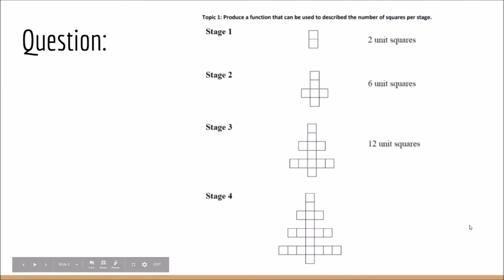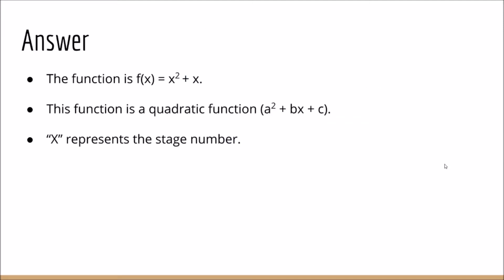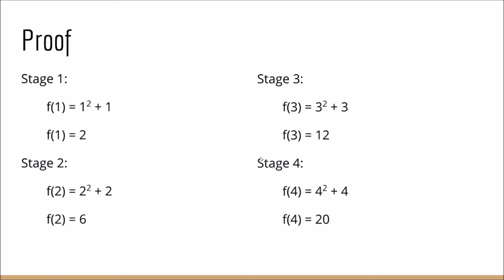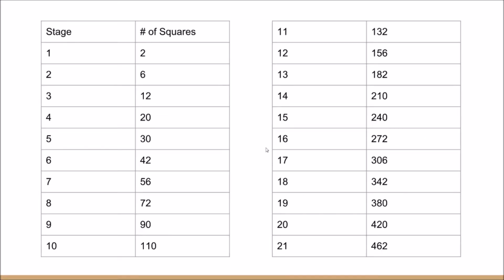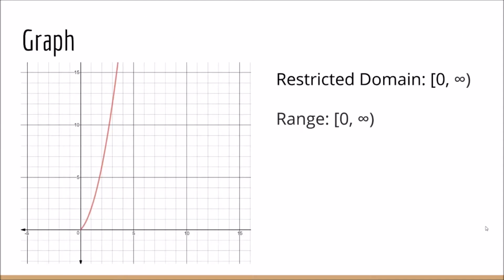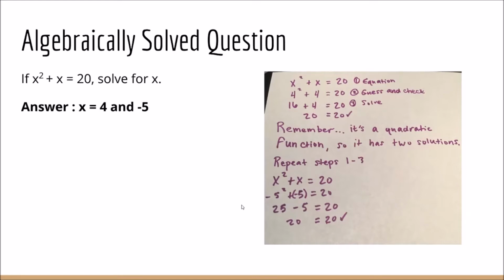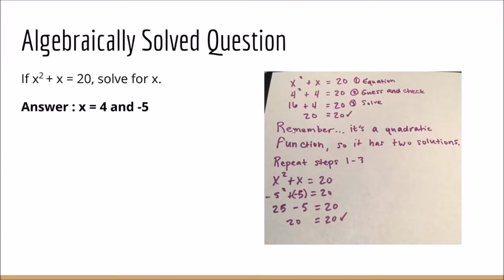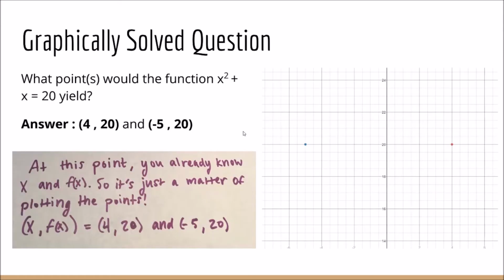Algebra II Final - Lorenz De Los Reyes and Chase Seals